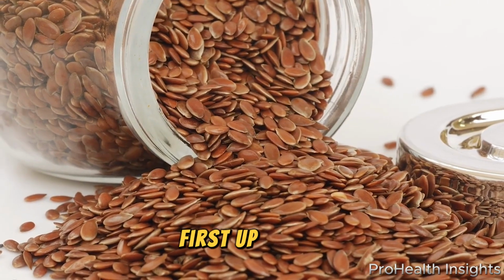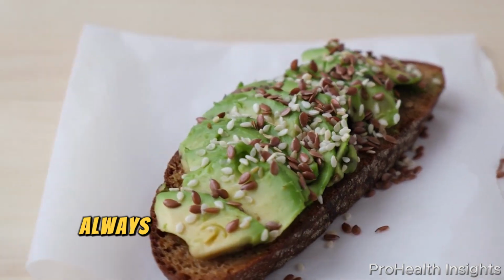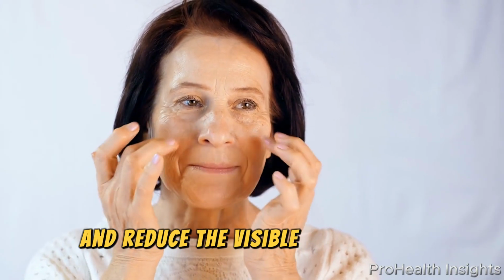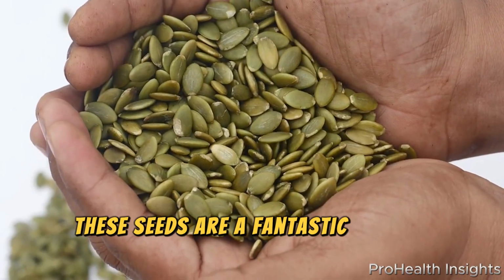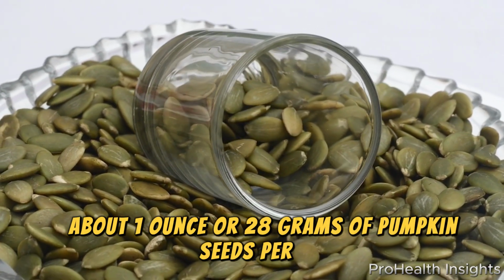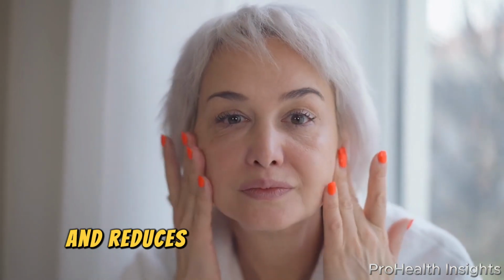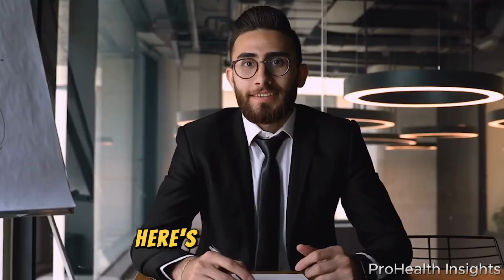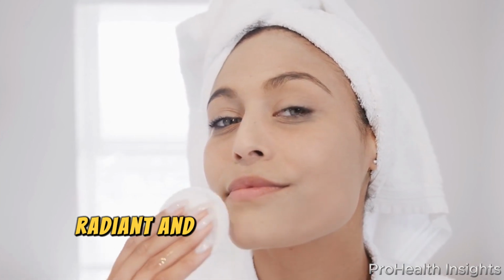4 Anti-Aging Seeds for Glowing Skin | Discover How to Reverse Aging Naturally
4 Anti-Aging Seeds for Glowing Skin | Discover How to Reverse Aging Naturally

Unlock the secret to youthful, glowing skin with these 4 super seeds! 🌟 In this video, we reveal how flaxseeds, chia seeds, pumpkin seeds, and hemp seeds can naturally enhance your skin’s hydration, reduce wrinkles, and promote a radiant glow. Whether you’re looking for glowing skin tips or diet-based remedies, this guide has you covered!

Learn how to incorporate chia seeds into your routine, why flaxseeds are anti-aging powerhouses, the skin-rejuvenating properties of pumpkin seeds, and how hemp seeds maintain skin elasticity. These tips will not only show you how to get naturally glowing skin but also keep wrinkles at bay.

🔹 What You'll Learn in This Video:

How to use chia seeds for glowing skin

Anti-aging skin care tips with flaxseeds

Best habits for glowing and healthy skin

How to keep skin glowing naturally with super seeds

The importance of soaking nuts and seeds before eating

Chia seeds, known for their hydration-boosting properties, can work wonders when used as a face mask or consumed in your daily diet. Flaxseeds, rich in omega-3s, protect your skin from oxidative stress, while pumpkin seeds provide vital zinc for collagen production. Don’t miss our bonus tip on combining these seeds into a powerful mix for maximum benefits!

If you’ve ever wondered how to get glowing skin naturally or the role of diet tips in achieving a youthful glow, this is your ultimate guide. From chia seed face masks to dietary changes, discover how small habits can transform your skin.

💡 Pro Tips Included:

Best times to eat these seeds for glowing skin

How to use chia seeds for a hydrating face mask

Simple recipes to add these seeds to your meals